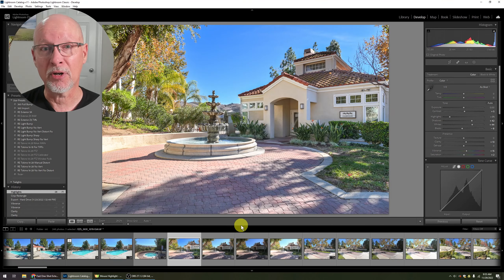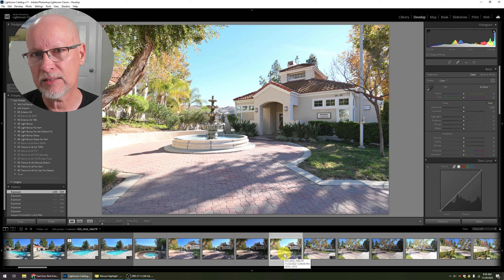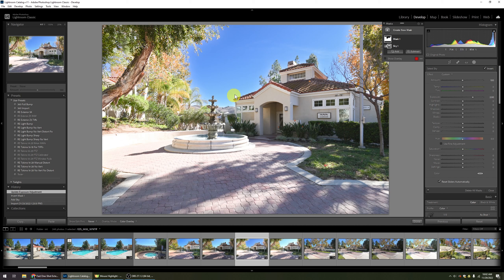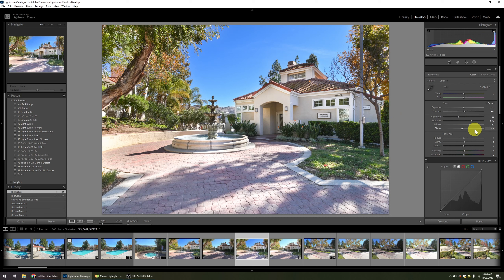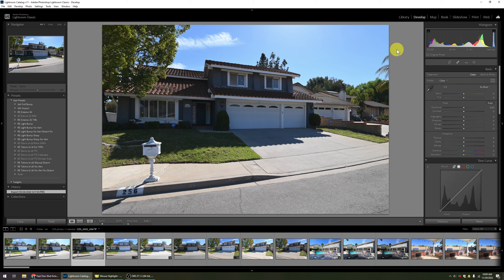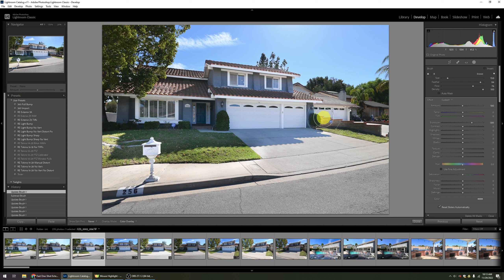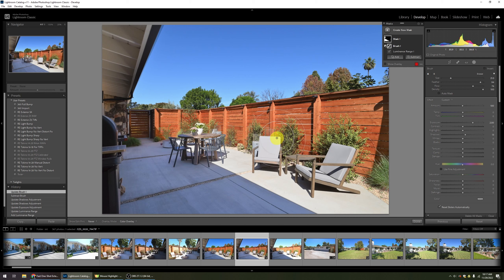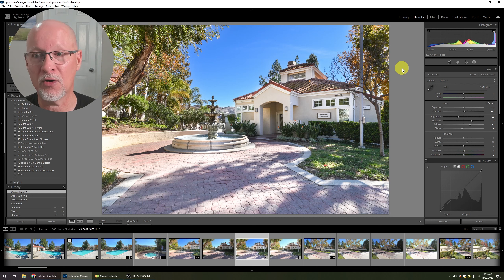Fast One Shot Exterior Edits With Lightroom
Learn how to use a single image and Lightroom to create evenly exposed, impactful exterior real estate photos. Below are links mentioned in the video:

My real estate photography series:

Mastering Color in Photography:

Nikon Z5:

Chapters:
0:00 - Intro
1:09 - Settings required
4:57 - Example 1
12:37 - Example 2
16:51 - Example 3
21:07 - Recap